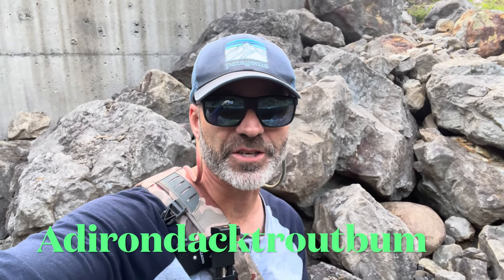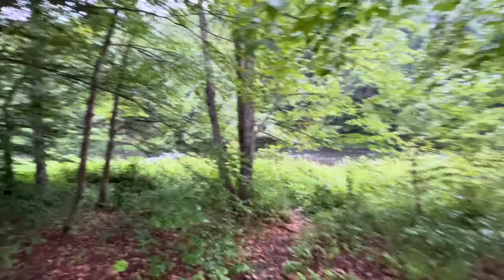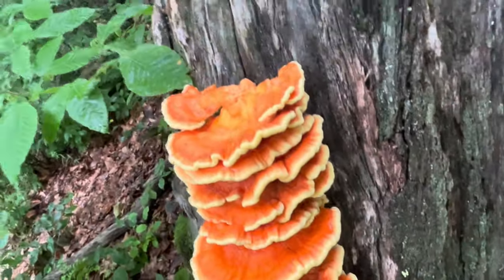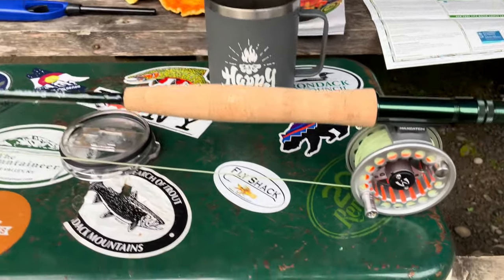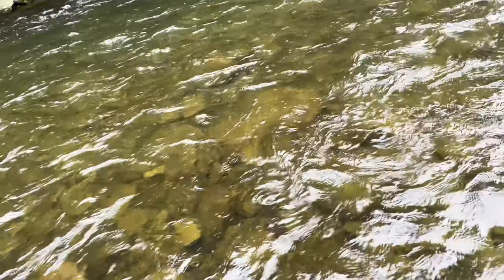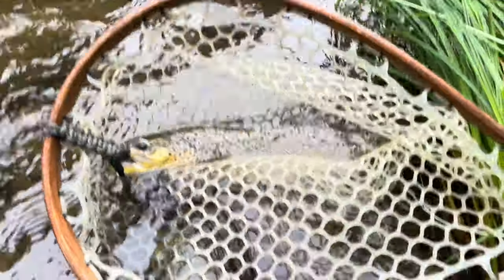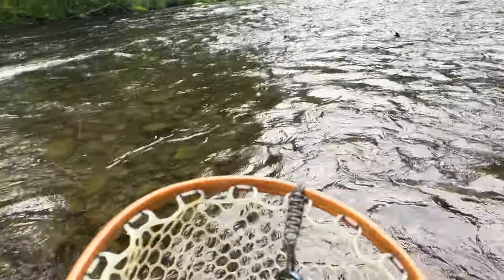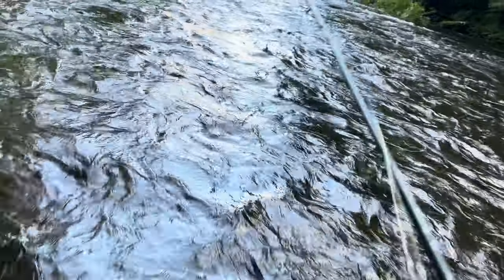The Beaverkill a Flyfishing & Camping Adventure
A Flyfishing adventure.